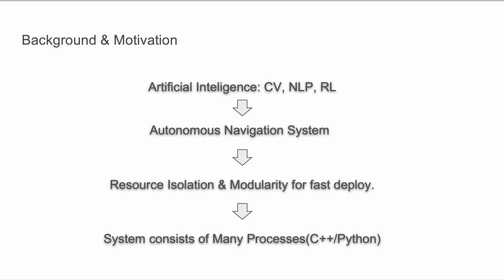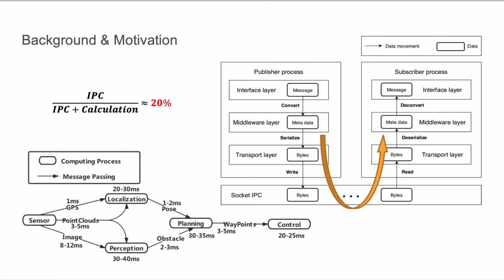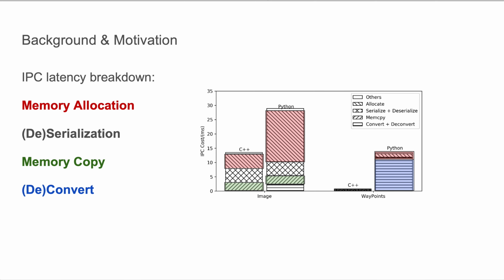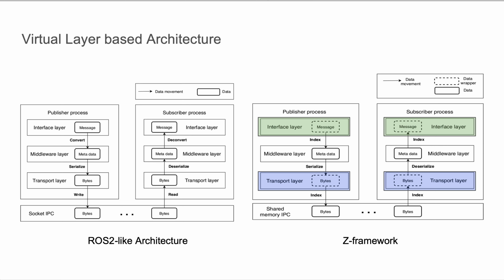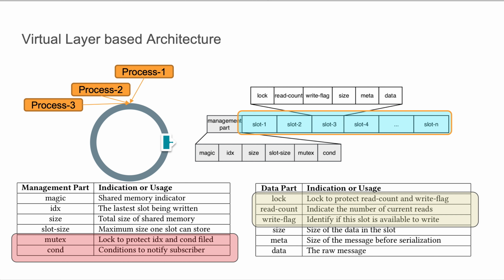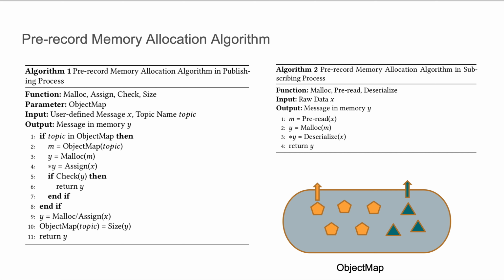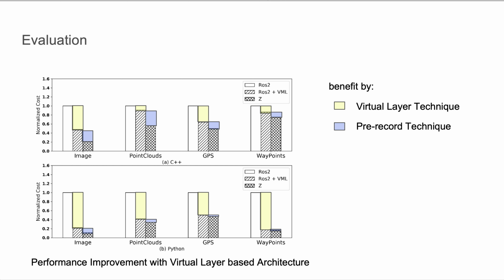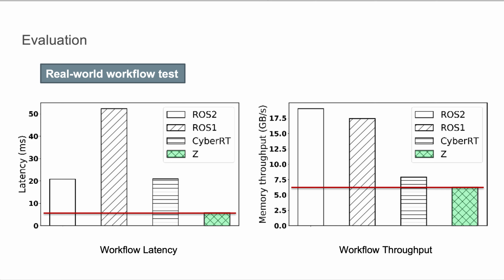Memory-Centric Communication Mechanism for Real-time Autonomous Navigation Applications